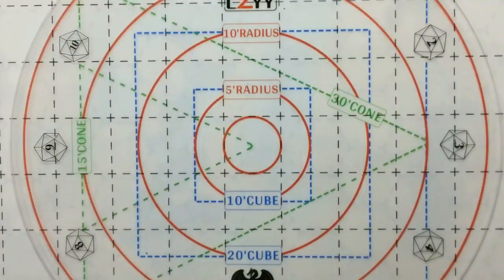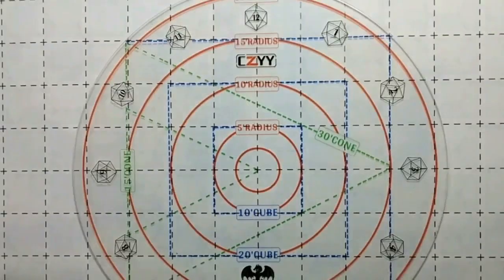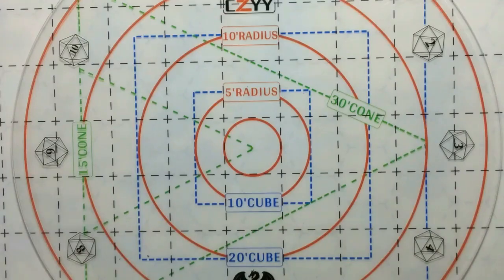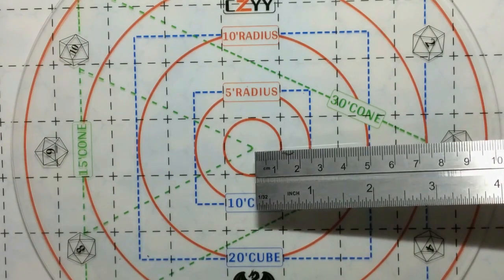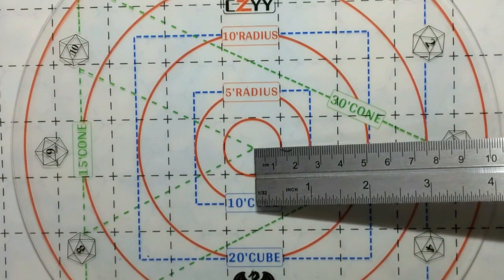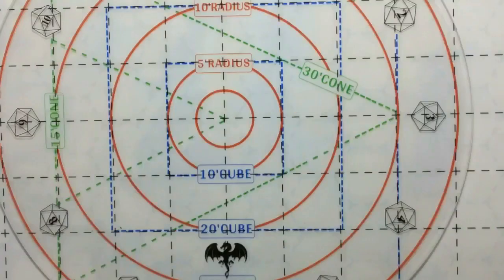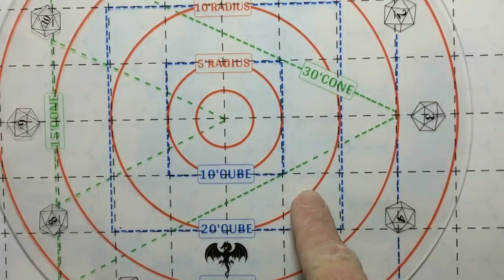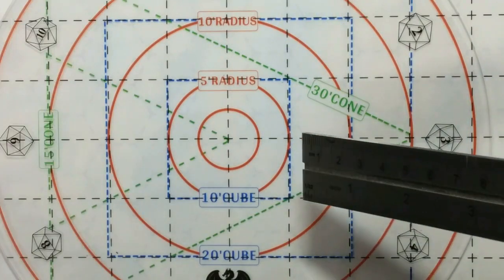D&D Game Mechanics: Area of Effect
Area of Effect Template